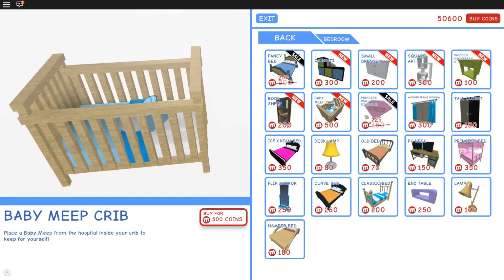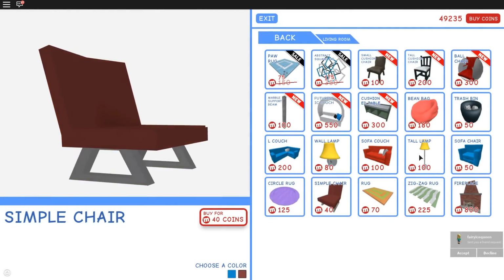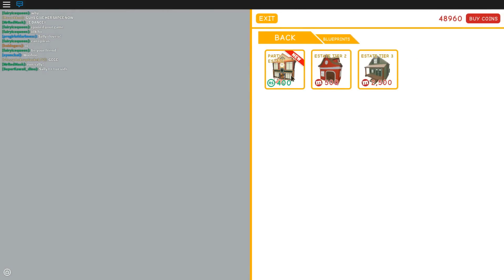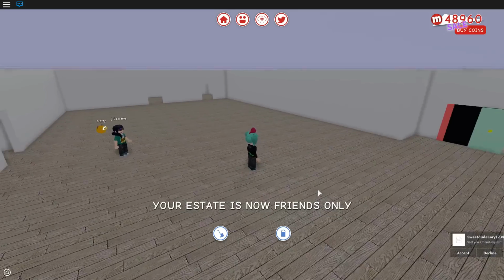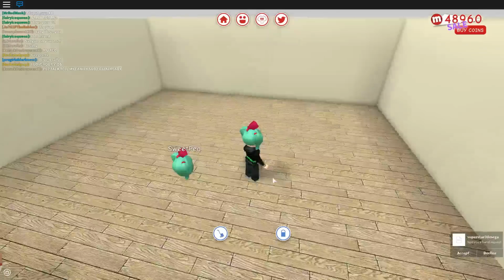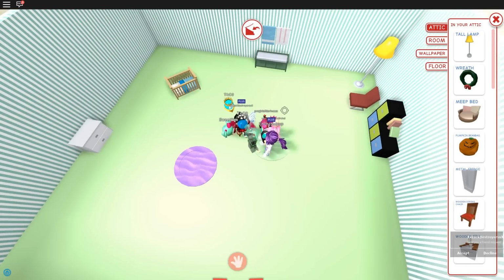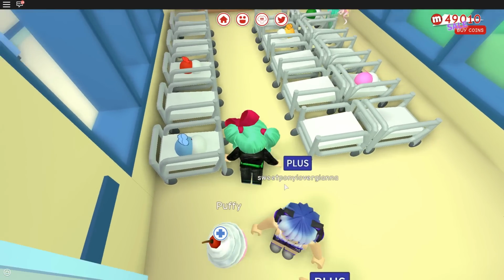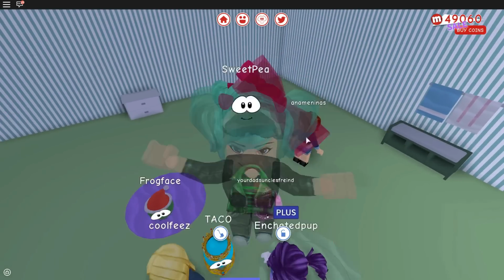OH BABY! | ROBLOX | MEEP CITY | SallyGreenGamer